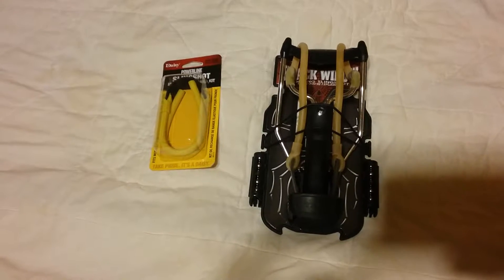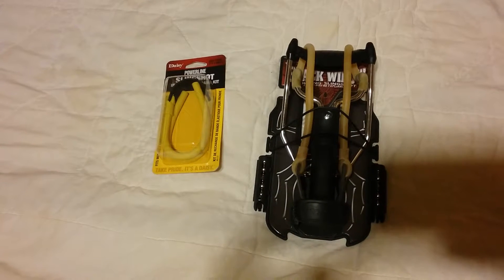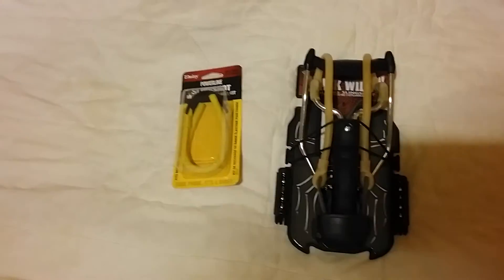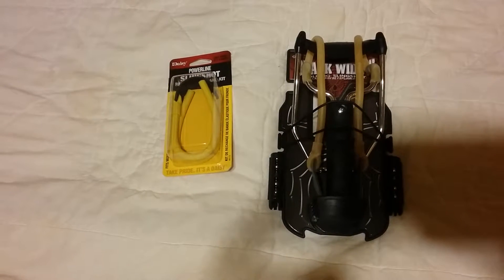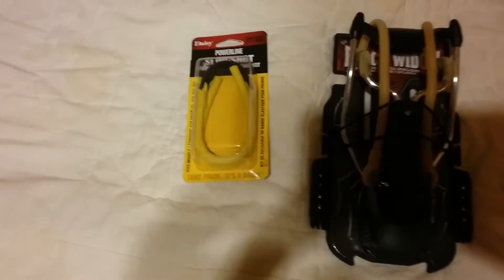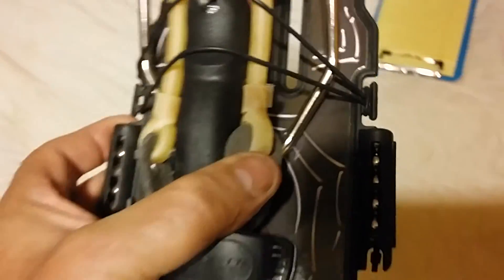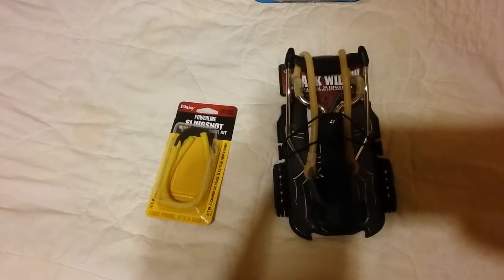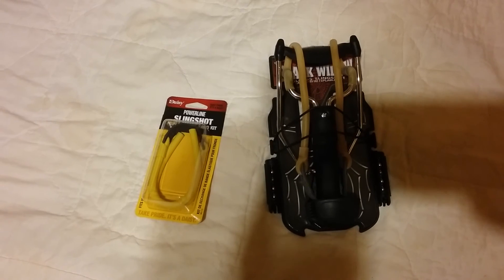Sling Shot for a back up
A sling shot can be a handy back up hunting weapon for small game.